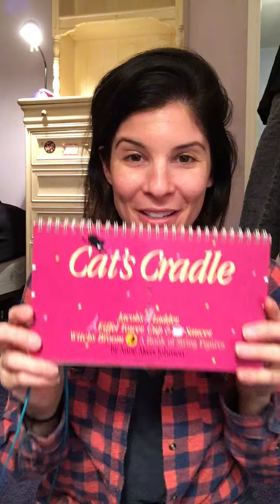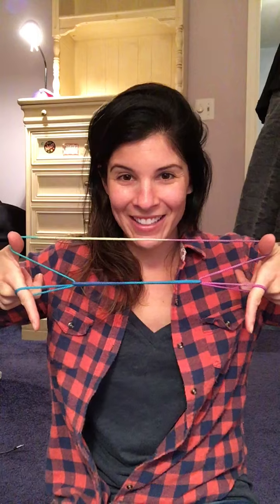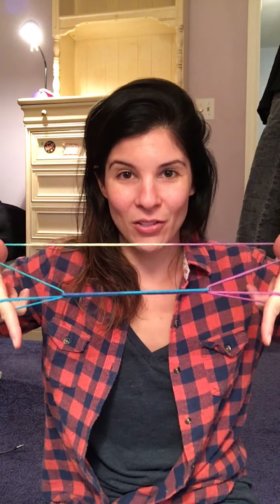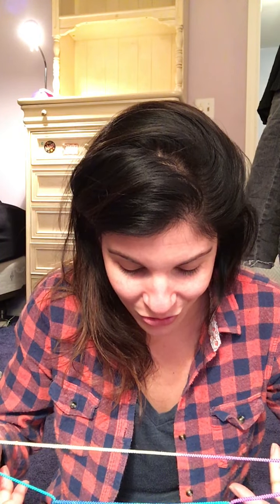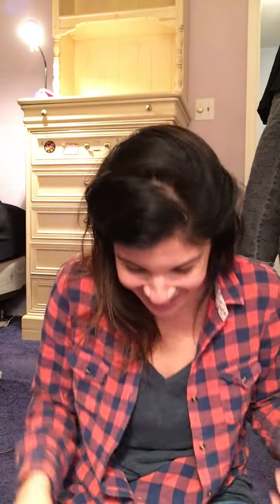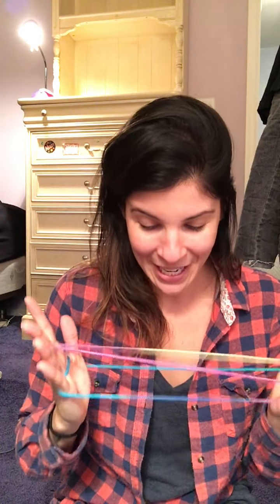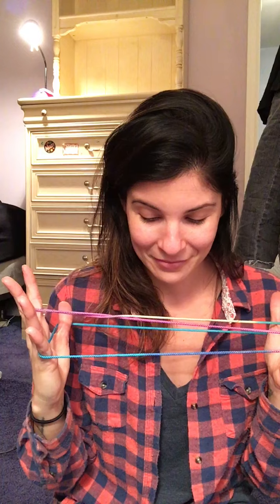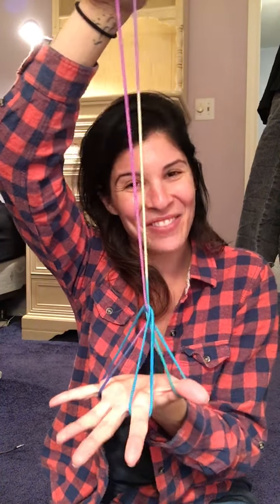Childhood Home Vlog...11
Cats Cradle 👏🏻👏🏻👏🏻